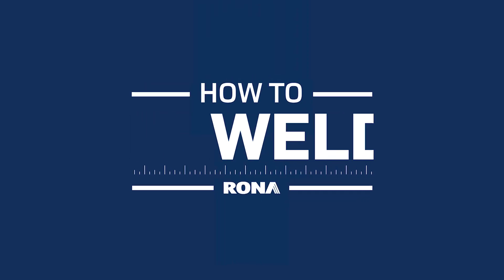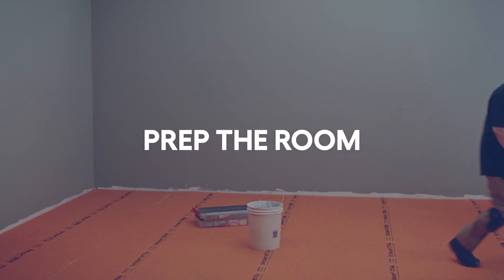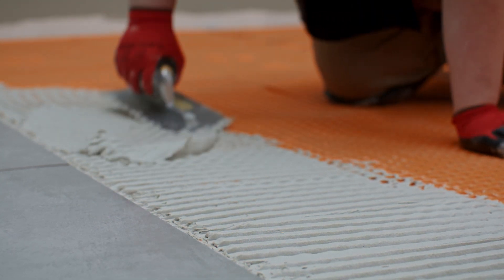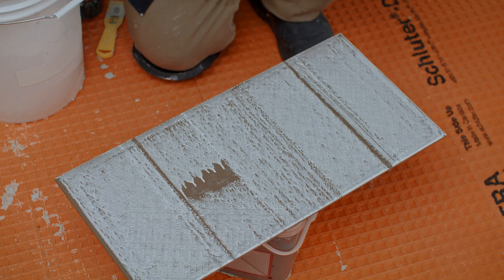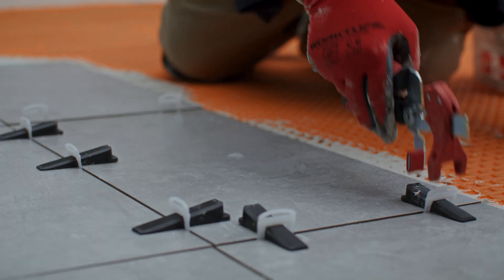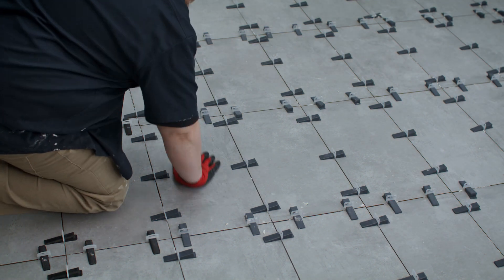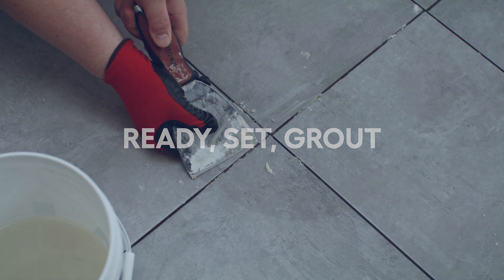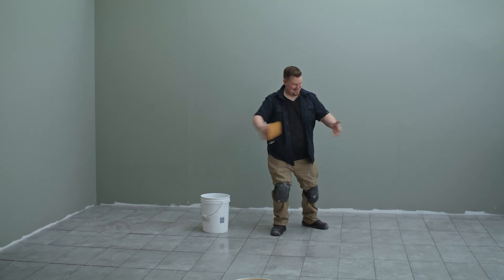How to Install Tile Using a Levelling System | RONA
Make sure your brand-new ceramic floor is straight, straight, straight with a tile levelling system. Learn how to use it!

In Collaboration with Mono Serra